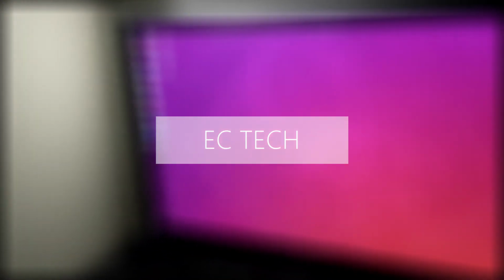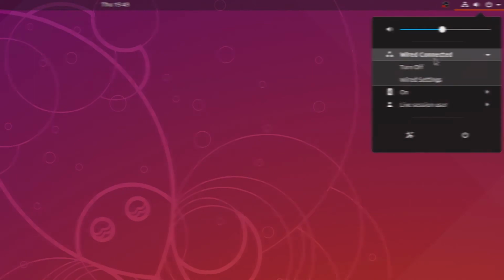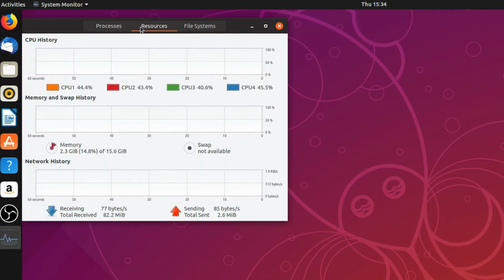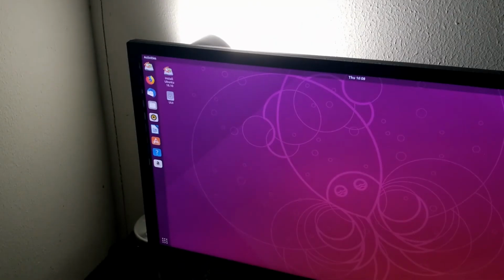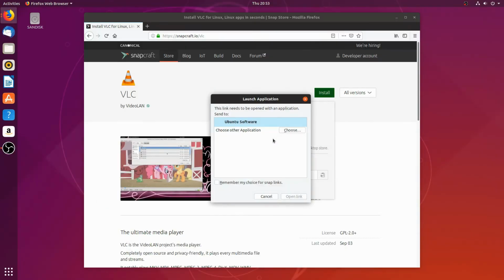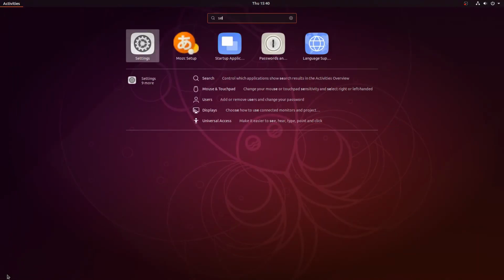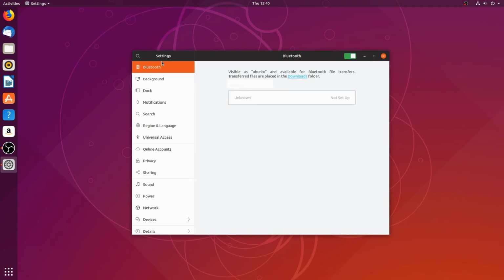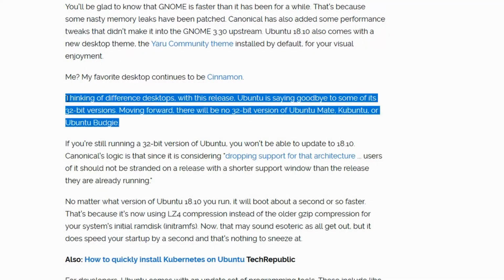A Look at What's New in Ubuntu 18.10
Ubuntu 18.10 has been released, here's a look at some of the new stuff you can expect to find in Canonical's latest operating system.